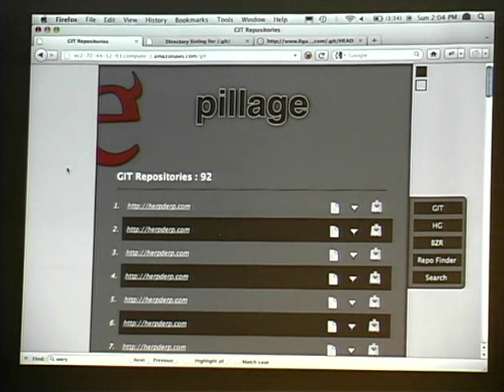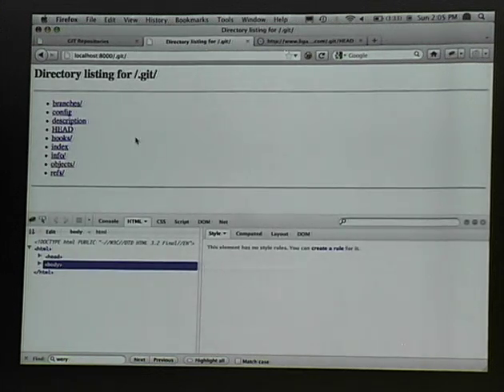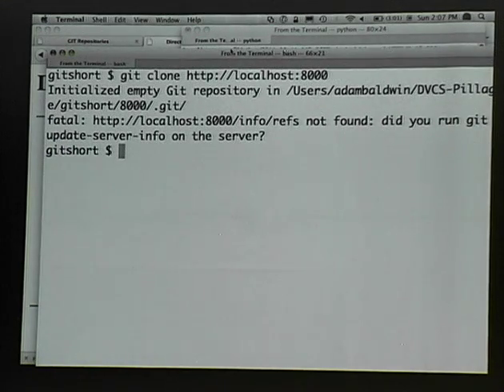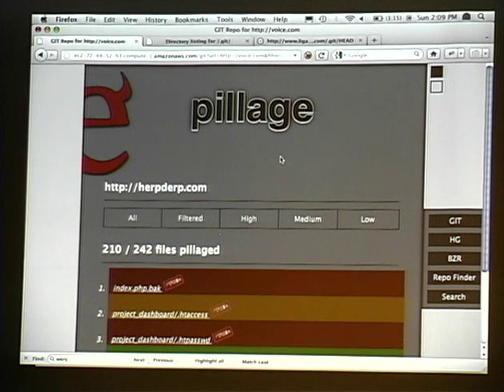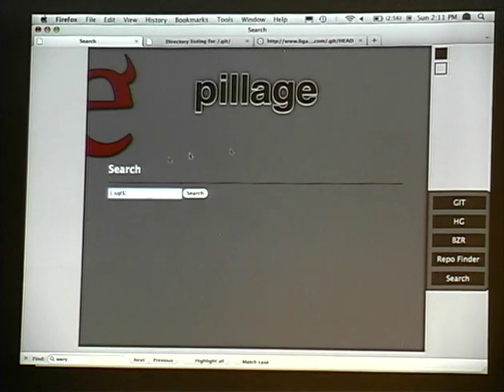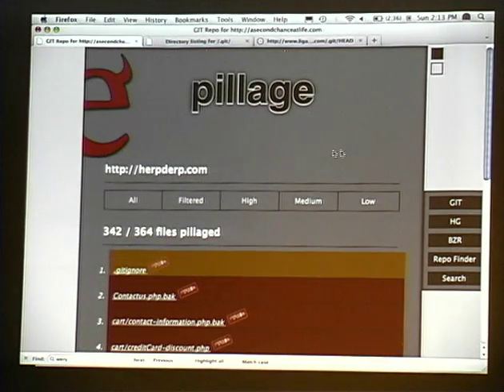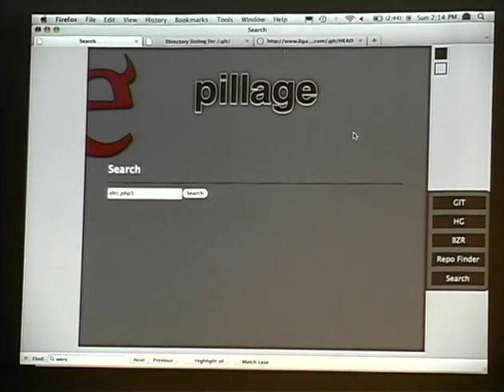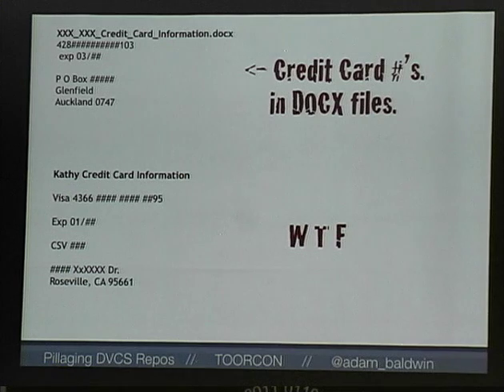Toorcon 13 - Pillaging DVCS Repos for fun and profit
Toorcon 13 presentation by Adam Baldwin

Distributed Version Control Systems, like git are becoming an increasingly popular way to deploy web applications and web related resources. Research shows these repositories commonly contain information very useful to an attacker. This talk will demonstrate how to identify these repositories and techniques to pillage just as much information as possible from them. Lastly there will be a demonstration of the DVCS pillage toolkit to automate data extraction from identified repositories.